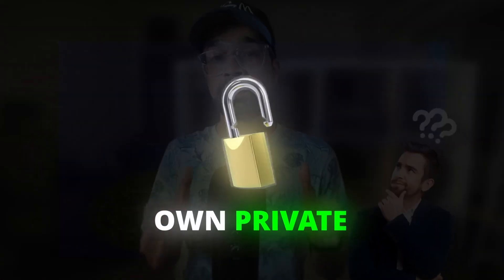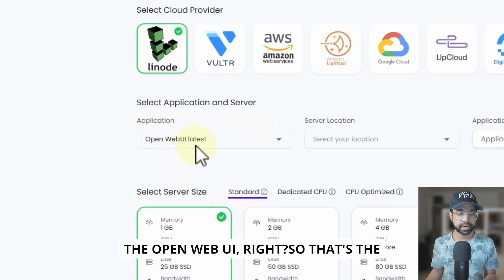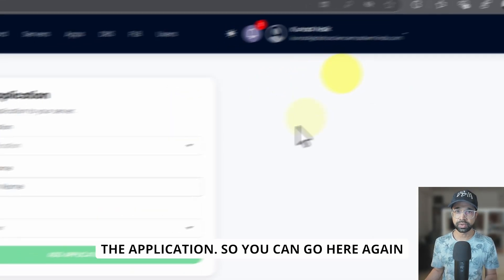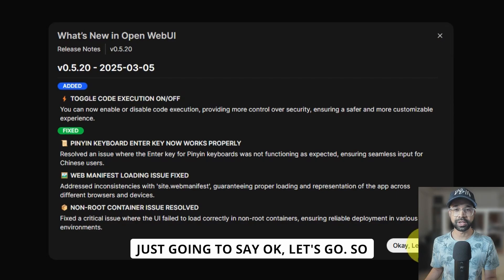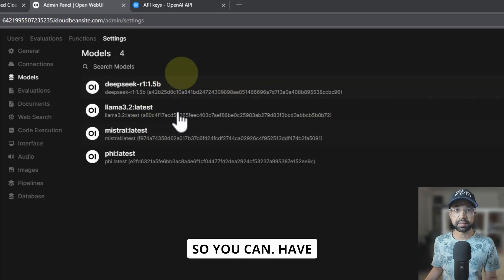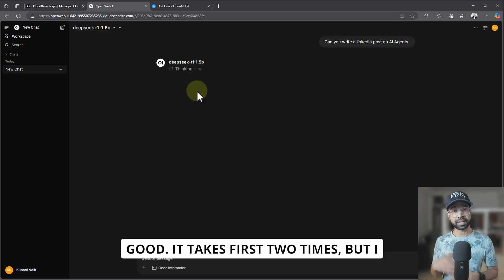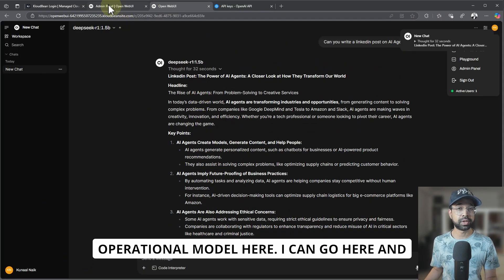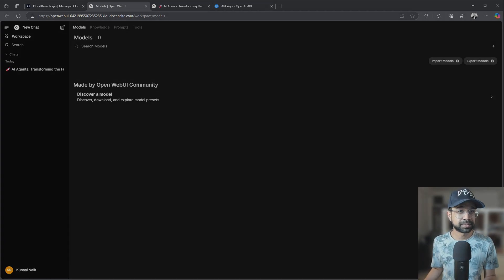How to Build Your Own Private ChatGPT (Self-Hosted in 5 Minutes)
How to Build Your Own Private ChatGPT (Self-Hosted in 5 Minutes). Learn how to set up your own private ChatGPT-style AI using OpenWebUI on a self-hosted server with full data ownership and control—no dependency on OpenAI. In this step-by-step guide, I will show you how to deploy OpenWebUI and DeepSeek models on CloudBin in under 5 minutes. Perfect for businesses and professionals seeking a secure, open-source AI solution for internal use.

Timestamps
0:00 - Introduction
0:27 - Creating a server on Kloudbean hosting
1:47 - Adding Deepseek to the application
2:10 - Creating OpenWebUI account
2:51 - Checking and testing the model
5:10 - How to add your team members
6:08 - Final thoughts